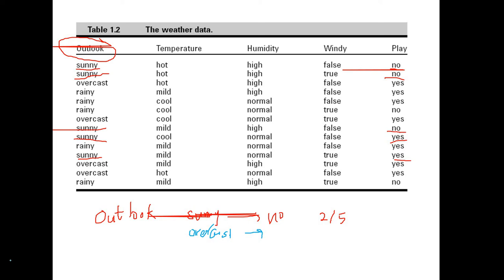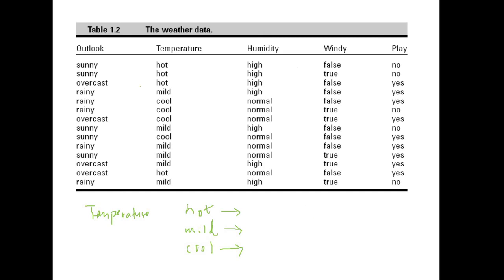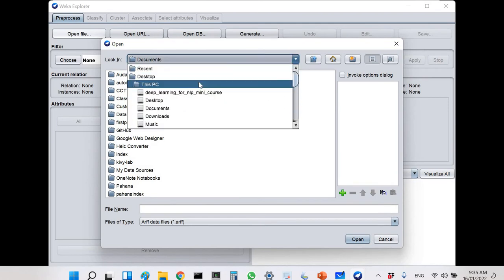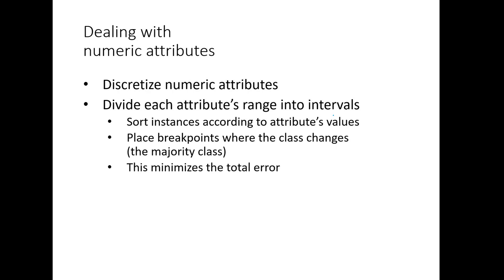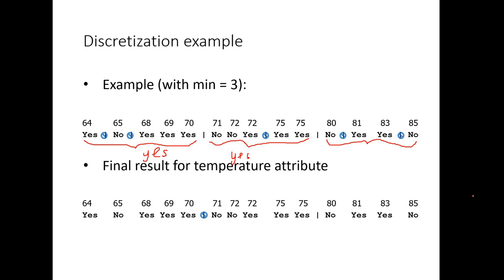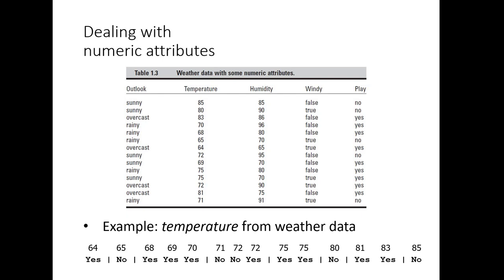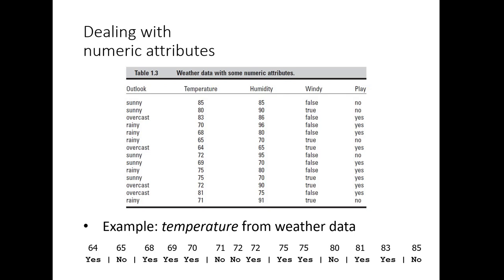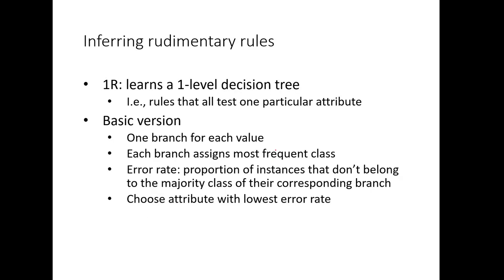Big Data Analytics Decision Trees Jan 2022